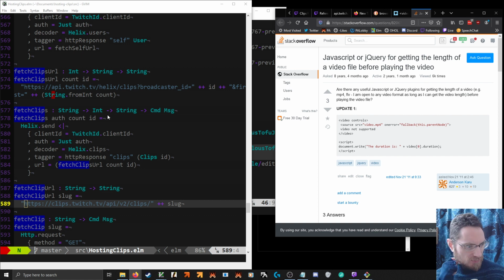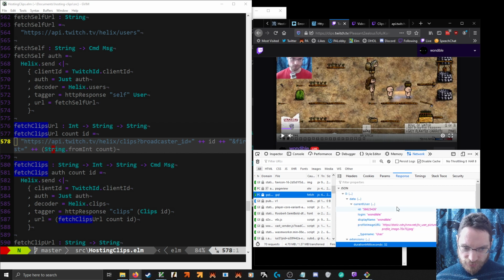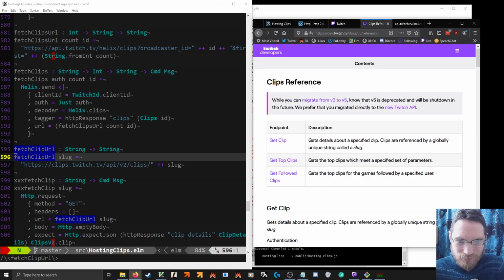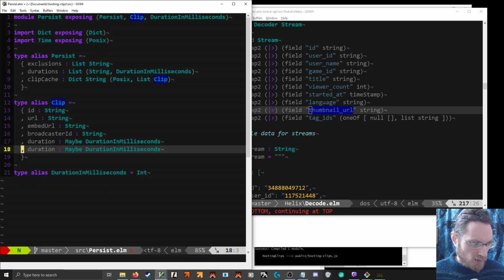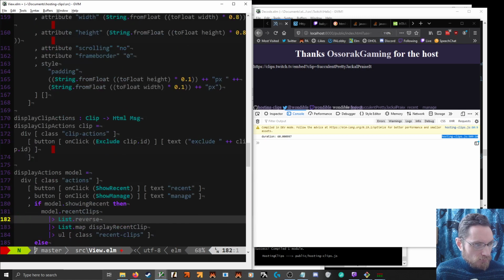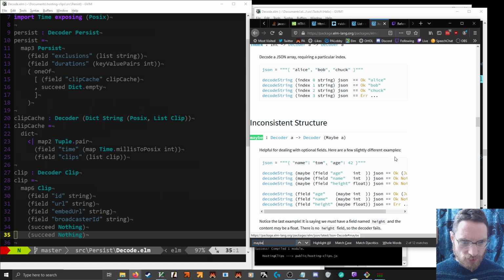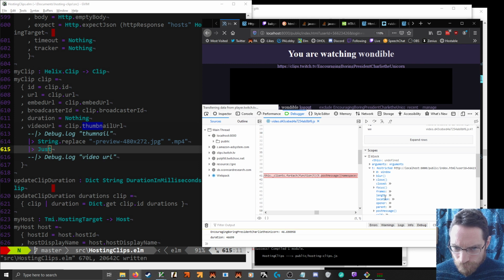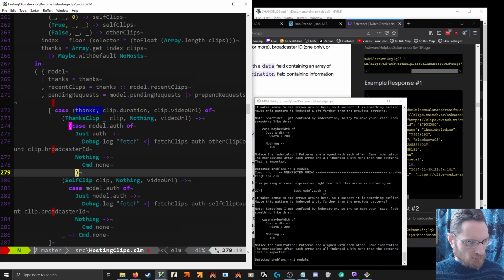Elm - Ugly Hacks and Twitch Clip Durations